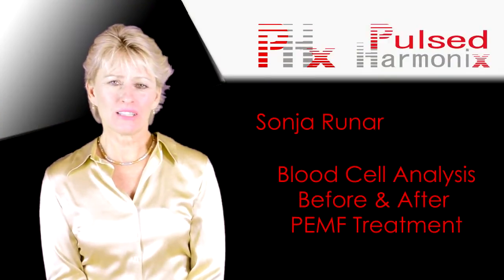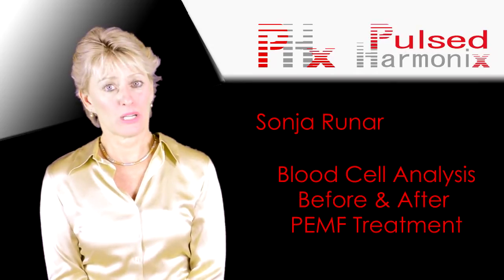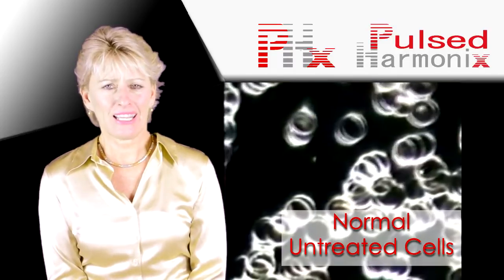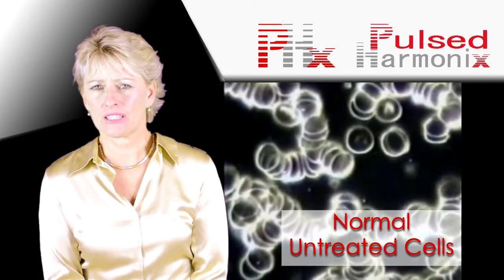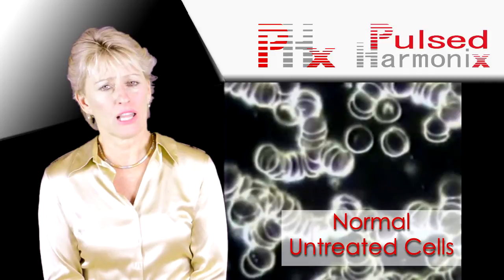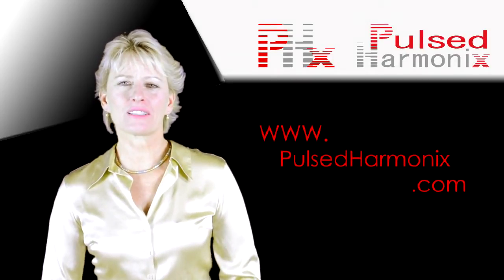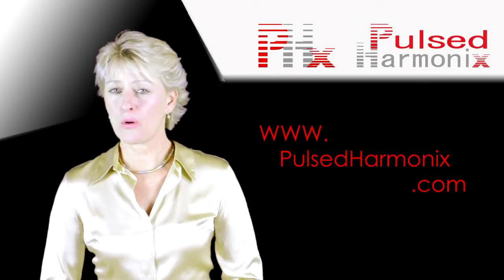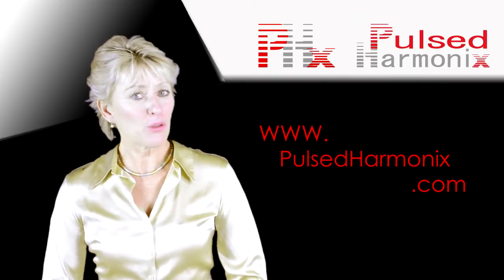Blood Cell Analysis Before and After PEMF Treatment (Pulsed Electromagnetic Field Therapy)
Pulsed electromagnetic field therapy (PEMFT), also known by several names:

• Pulsed Magneto Therapy
• Pulse Magnetic Therapy
• PEMF

In all three cases, PEMF is a non-invasive reparative treatment technique most commonly used in the field of orthopedics for animals and humans. PEMF uses electrical energy to direct a series of magnetic pulses through tissue, whereby each magnetic pulse induces a tiny electrical signal that stimulates cellular restoration, revitalization and rejuvenation.

Blood analysis before and after PEMF treatments demonstrates exactly how powerful this therapy can be on increasing circulation, detoxing cells, and revitalizing the body functions.

Many studies have demonstrated the effectiveness of PEMF in healing soft-tissue wounds and suppressing inflammation at the cellular level, thereby, alleviating pain and increasing range of motion.

The value of pulsed electromagnetic field therapy has been shown to cover a wide range of conditions.